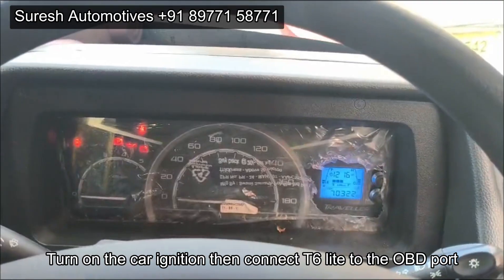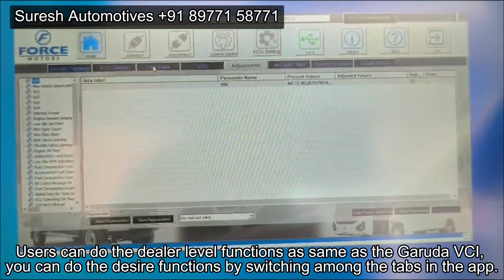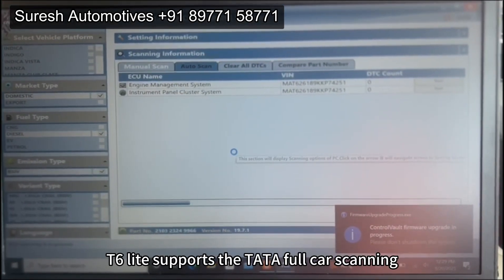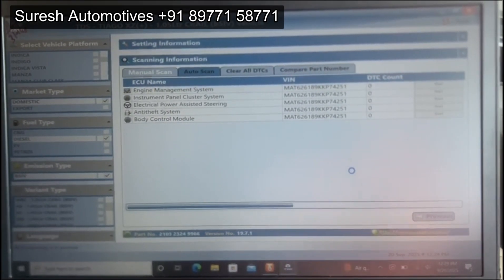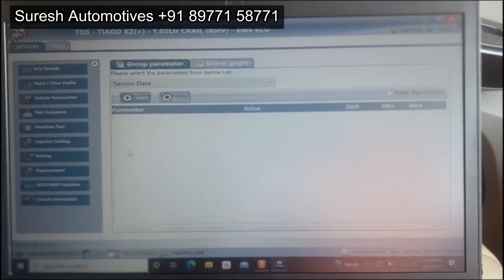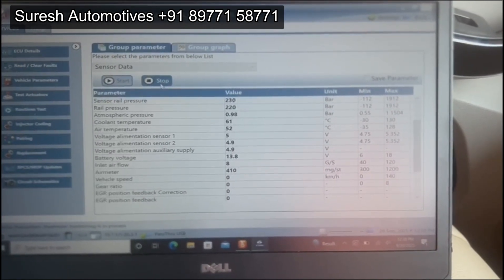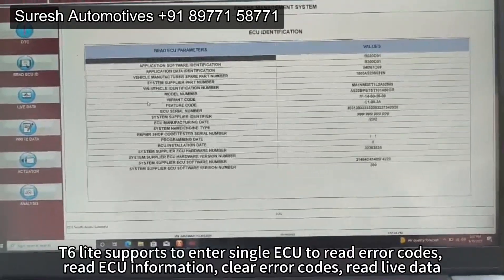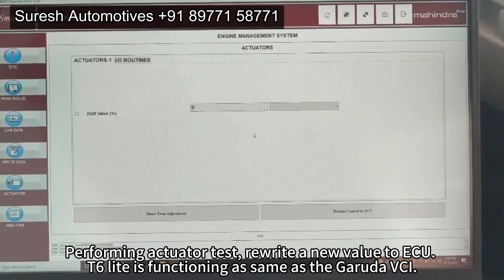T6LITE indian version working video with FORCE TATA MAHINDRA dealer software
The device comes with CANFD & DOIP & WIFI .work with Diagnostics & ecu flashing softwares. and kline ecu also support.